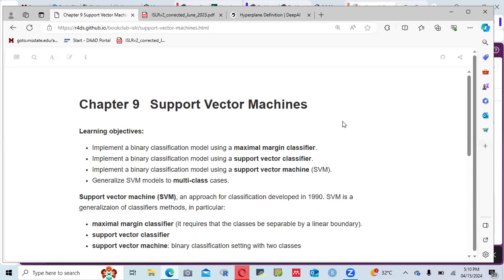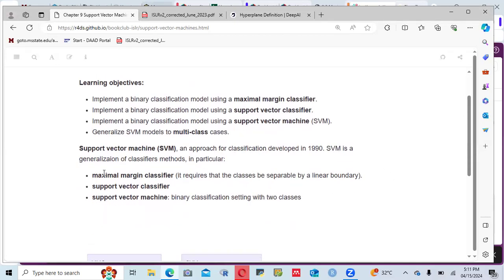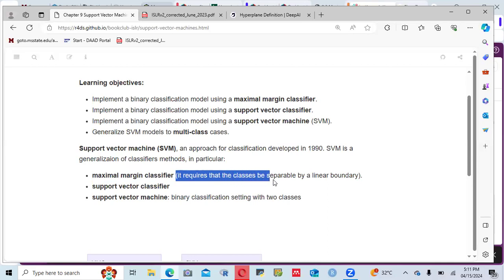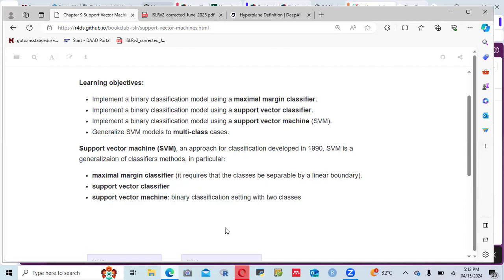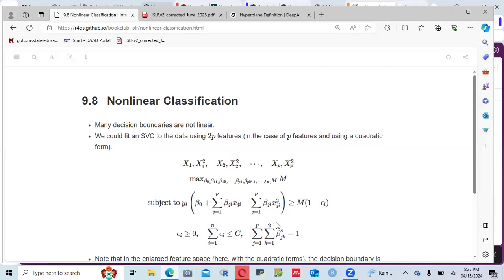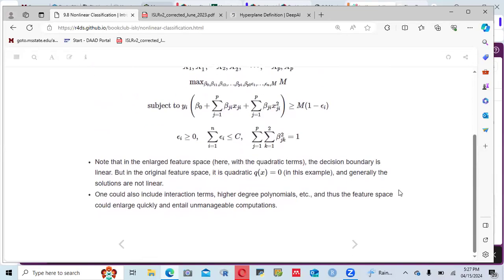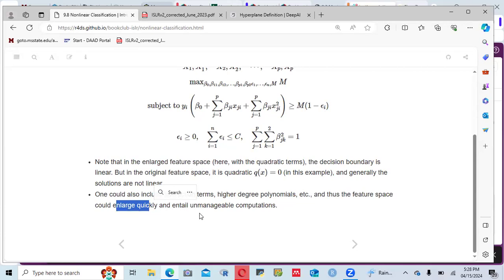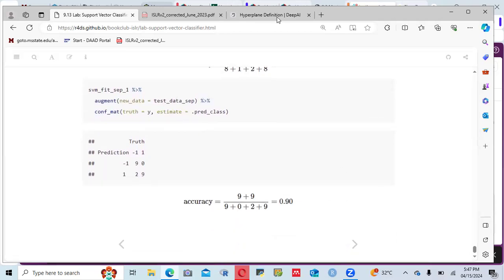ISLR: Support Vector Machines (islr06 9)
Oluwafemi Oyedele leads a discussion of Chapter 9 ("Support Vector Machines") from Introduction to Statistical Learning Using R by Gareth James, Daniela Witten, Trevor Hastie, and Rob Tibshirani on 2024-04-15, with the DSLC islr Book Club. Cohort 06